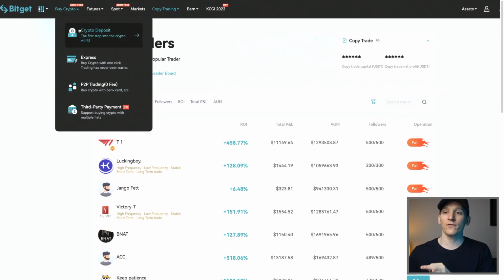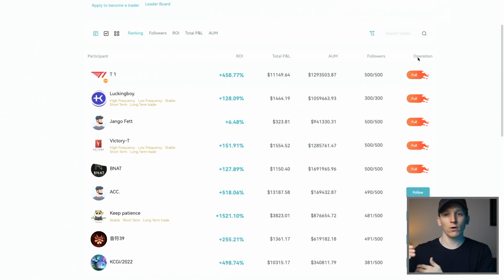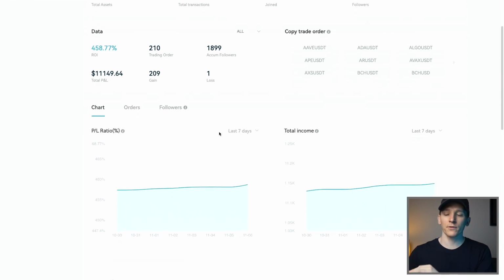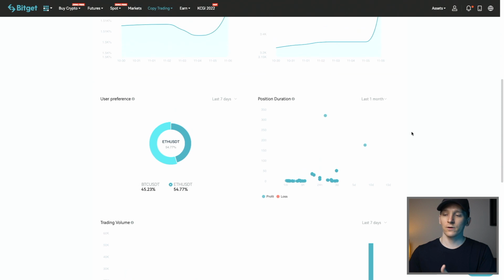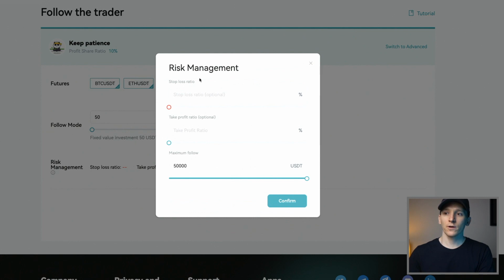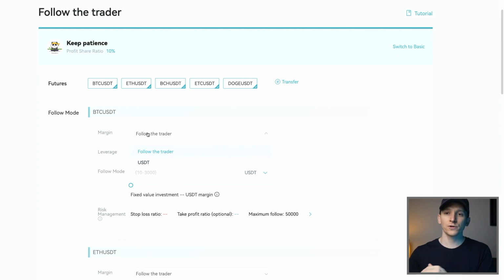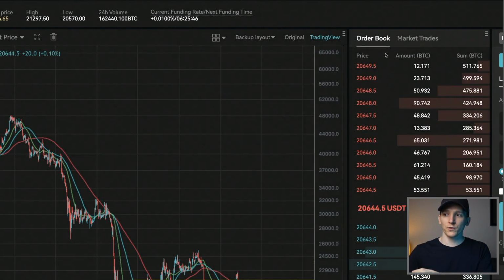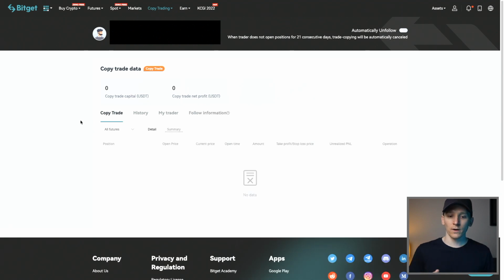Crypto Copy Trading Tutorial (Bitget Copy Trading Strategy)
Crypto copy trading tutorial for beginners - how to crypto copy trade on Bitget

TIMESTAMPS:
0:00 Crypto copy trading tutorial
0:31 Bitget copy trading
3:28 Trader screen
8:05 How to copy trade crypto
11:45 Advanced crypto copy trading
16:50 Unfollow copy trade
18:02 Extras